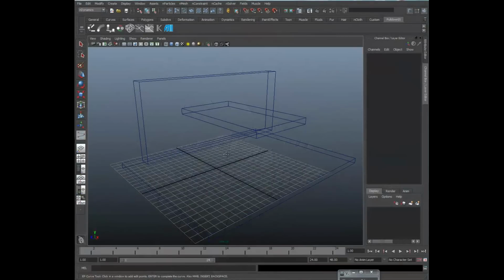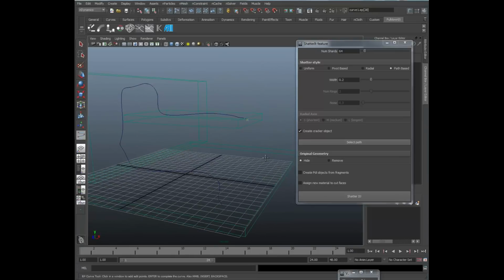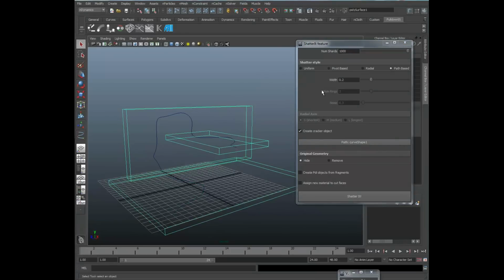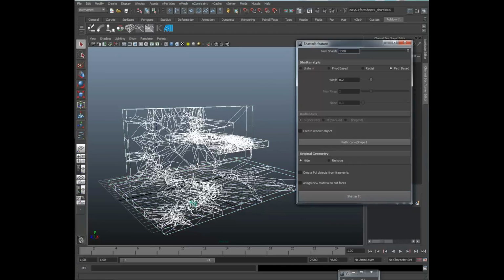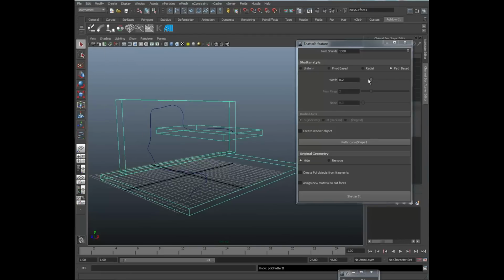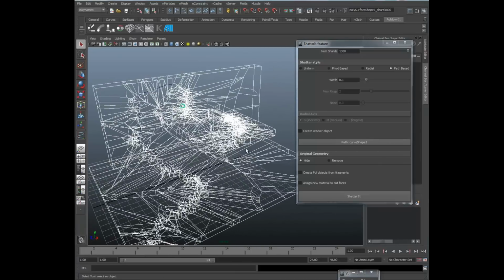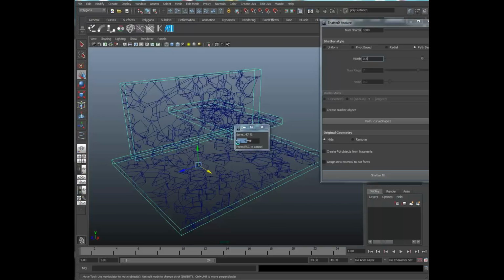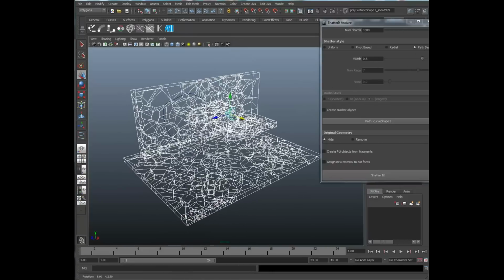Maya PullDownit VFX Tutorial Series Video 4 (Dynamic Path-Based Fracturing Technique)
Path-Based Fracturing. In this first series of tutorial videos, we take a look at the procedural fracturing tool in the PullDownIt plugin for Max and Maya. From Uniform, Pivot-Based, Radial, and custom Path-Based fracturing styles, these videos take you thru examples and attributes of each style and offering tips on their use. New videos come out every couple of weeks!